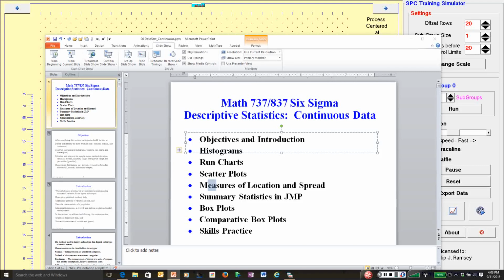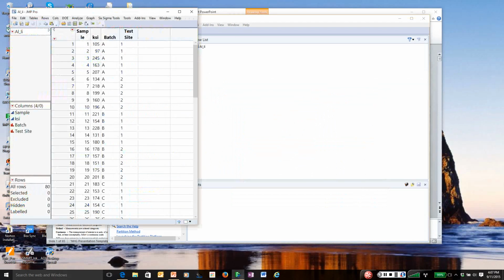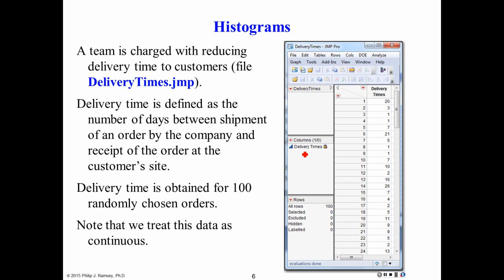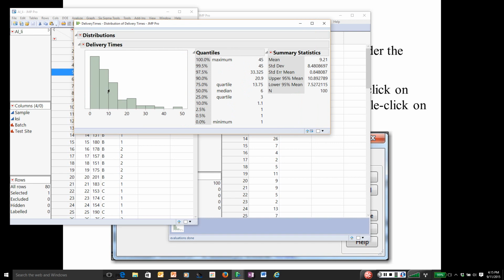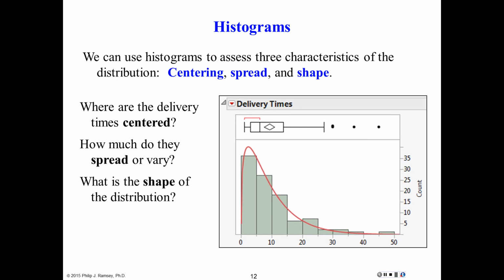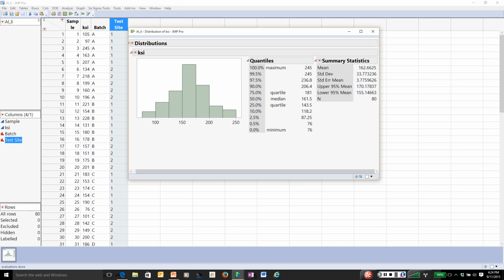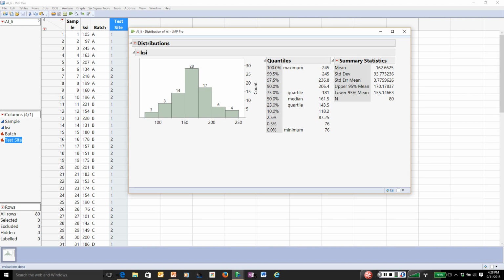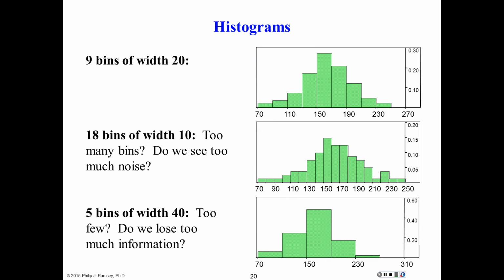Describing Continuous Distributions - Histograms, Sep 11, 04 01 PM